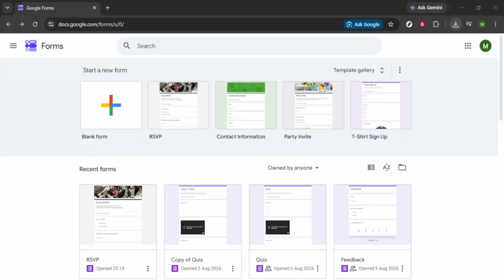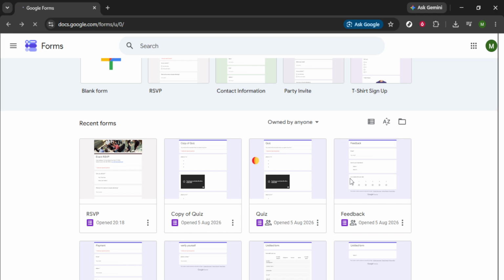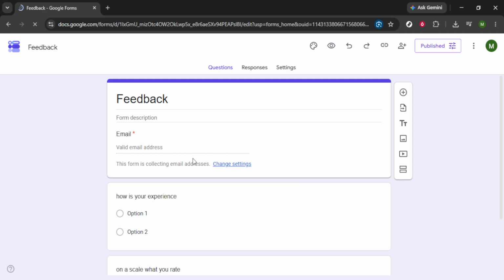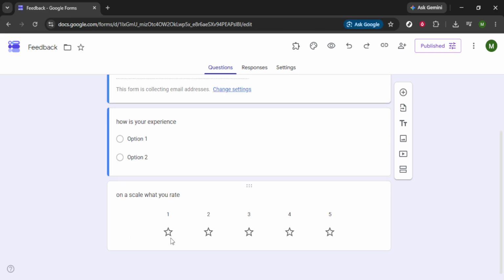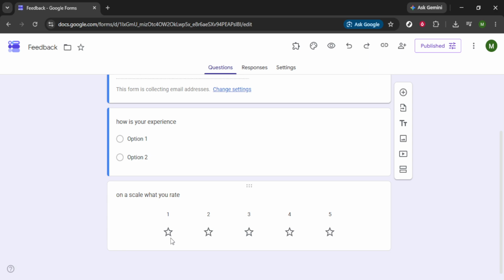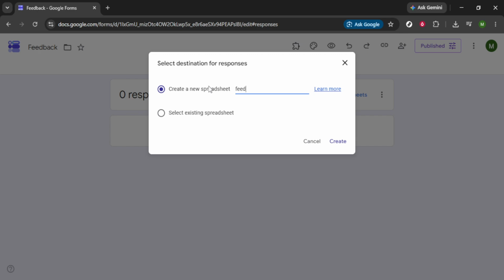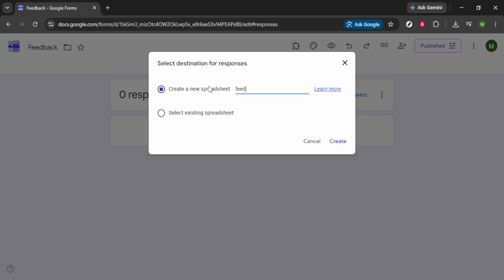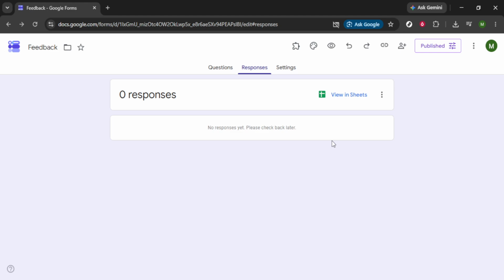How to Handle Google Form Responses in a CSV File (2026 Guide)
Exporting Google Form responses to a CSV file allows for easy data management and analysis. First, you'll set up your Google Form to collect the necessary responses. Then, you'll learn how to access the responses and prepare them for export. Finally, the video shows you how to export the data to a CSV file for use in spreadsheets or other applications. With these steps, you'll be ready to handle your Google Form data effectively.